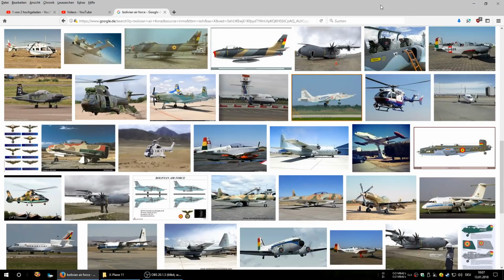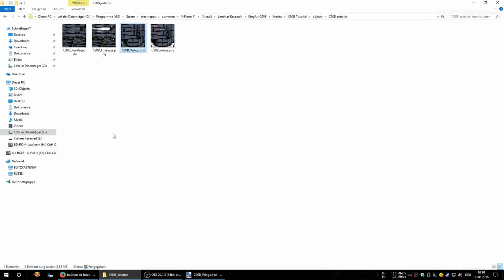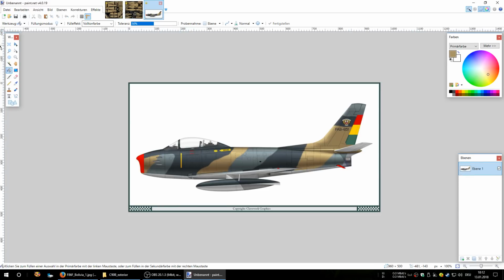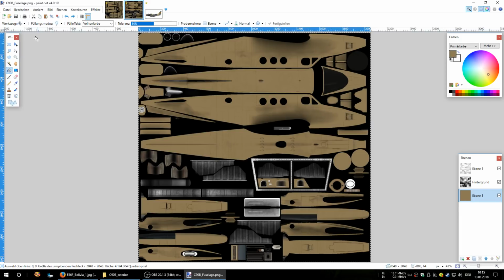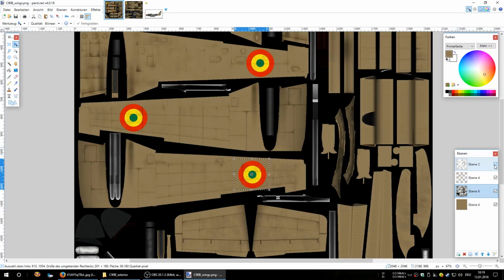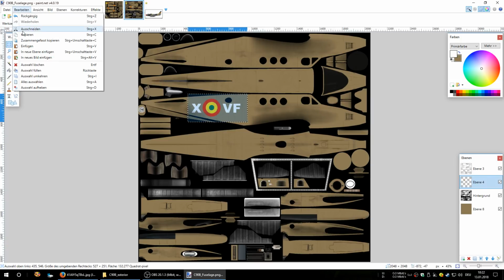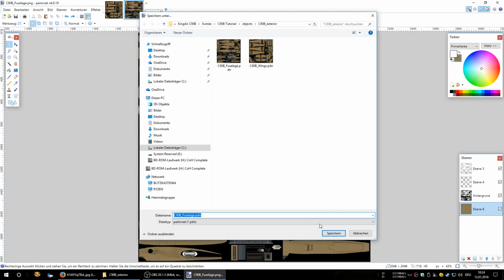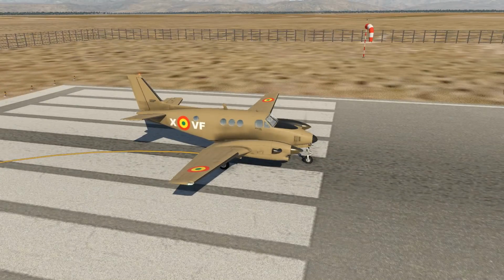🔺 Tutorial: how to make your own X-Plane 11 skins quick and dirty.